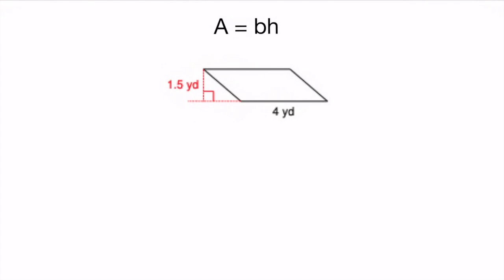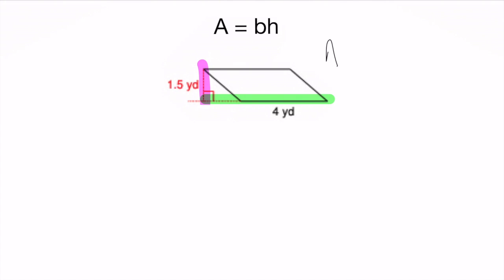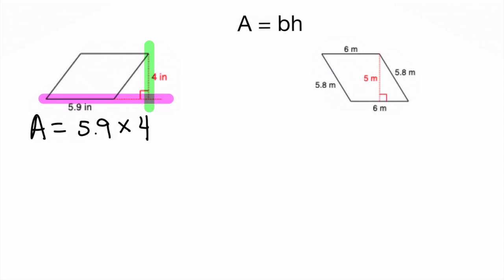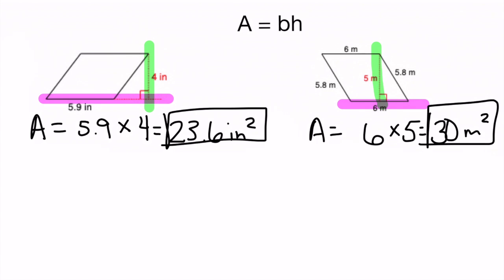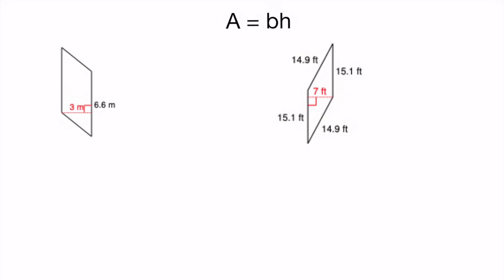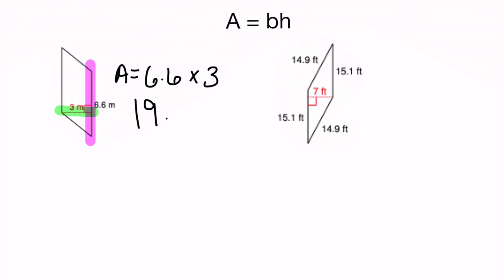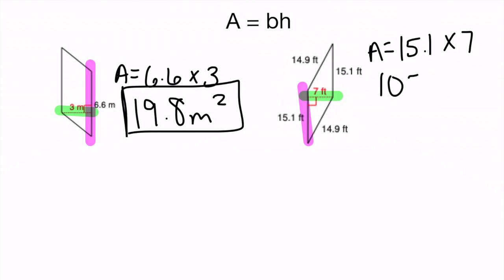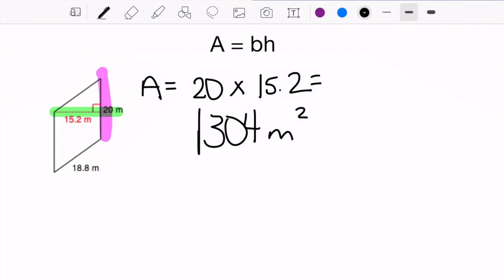GED Math: Area of Parallelograms